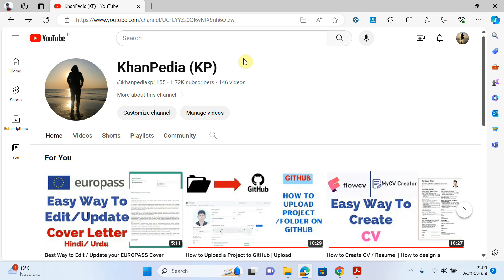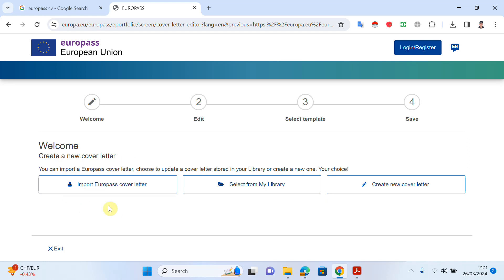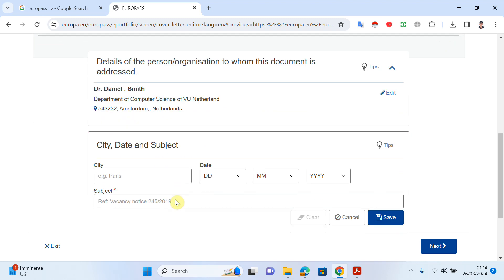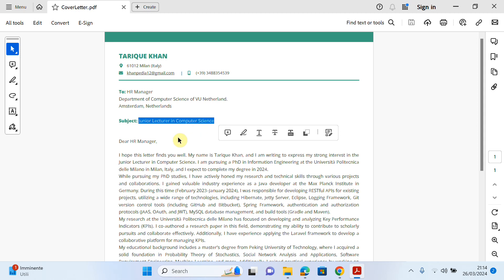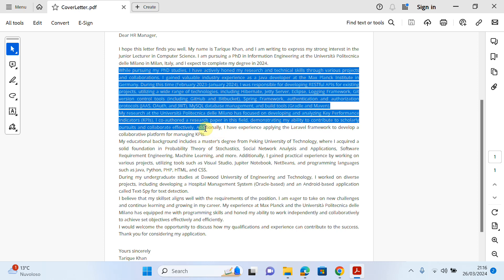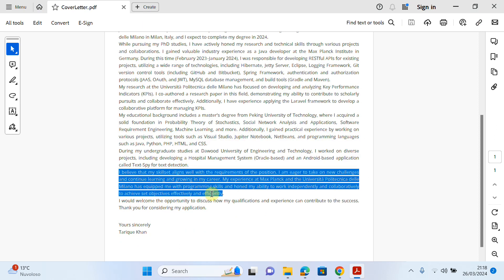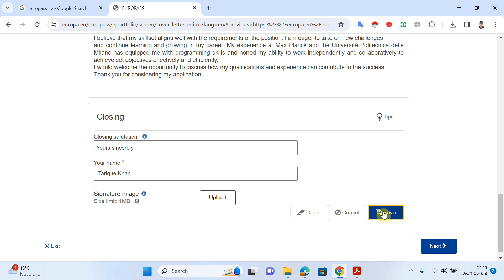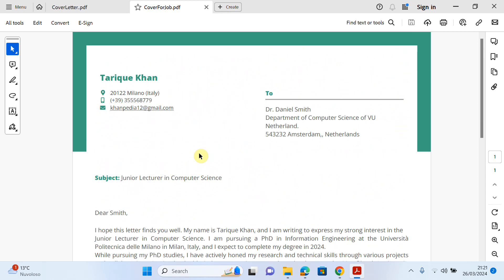How to Create Europass Cover Letter | How to Write Cover Letter | Create Cover letter in 5 minutes.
📝 Master the Europass Cover Letter with KhanPedia (KP)! 🌍

🔹 Today's Focus: Crafting Your Europass Cover Letter 🔹

Embarking on your journey towards your dream job, scholarship, or study opportunity in Europe? A standout Europass Cover Letter can be your golden ticket! In this concise tutorial, we unravel the simplicity behind creating a polished, professional cover letter using the renowned Europass format.

Why Europass?
Europass is recognized across Europe, making it the ideal choice for international applications. Its structured format ensures you present your qualifications and experiences in a clear, professional manner.

What You'll Learn:

Navigating the Europass online portal for cover letter creation.
Step-by-step guide to crafting a clean, professional Europass Cover Letter.
Tips and tricks for making your cover letter stand out.
Duration: In just 5 minutes, learn how to seamlessly create your free Europass Cover Letter.

Resources & Links:

Related Tutorials:
List Of Videos:

Got questions or need further guidance? Feel free to reach out via email at 💼 Email: 📧 For Business Inquiries & Collaborations: If you find this tutorial helpful, please like, share, and subscribe to KhanPedia (KP) for more valuable insights and guides.

Thank you for choosing KhanPedia (KP) for your professional development needs.